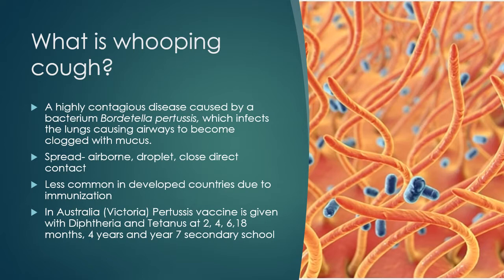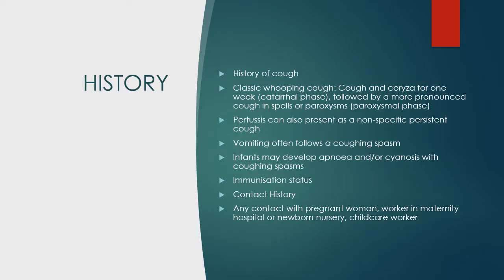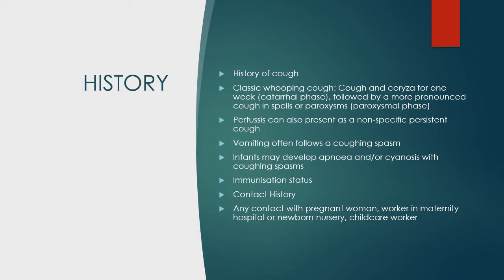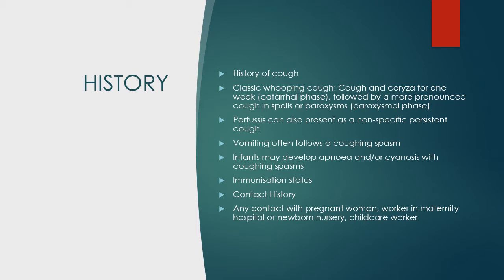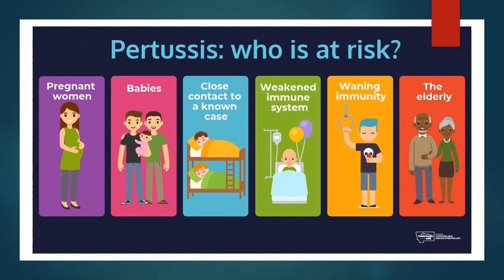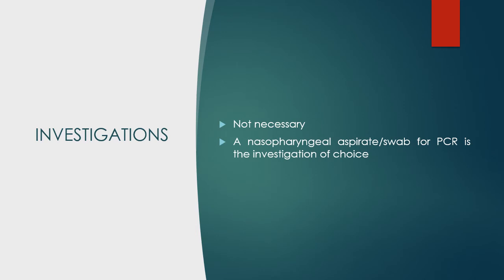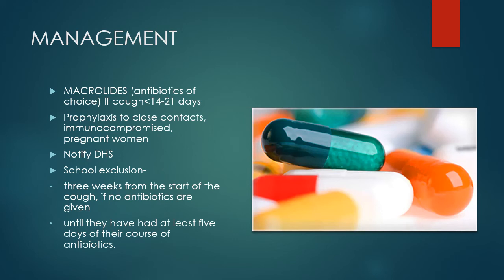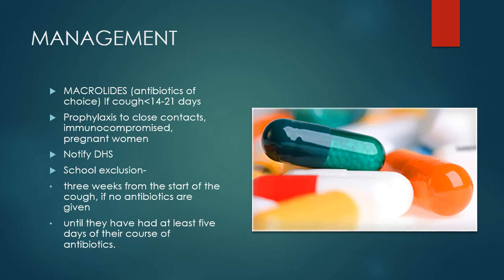PERTUSSIS- AMC Clinical exam